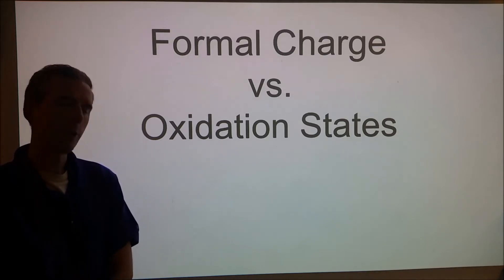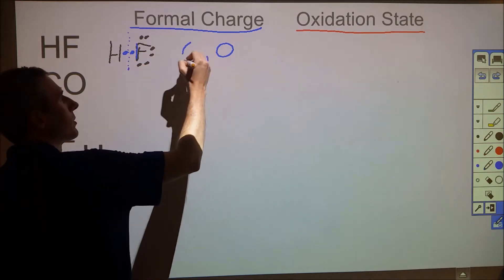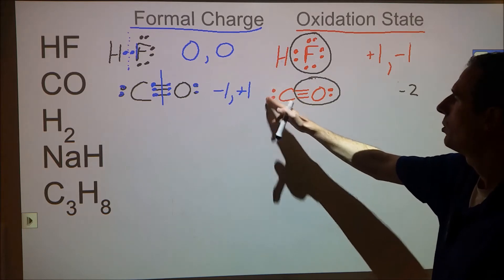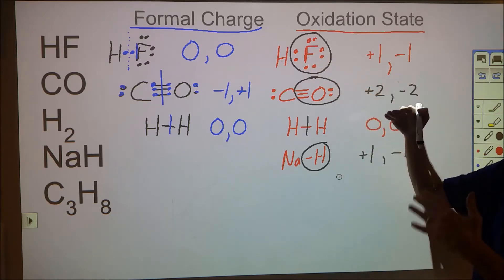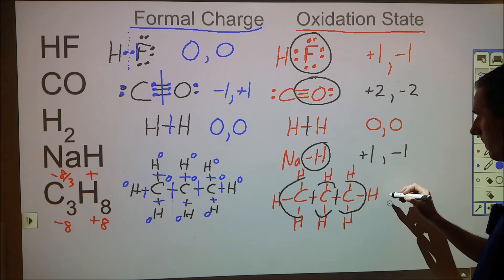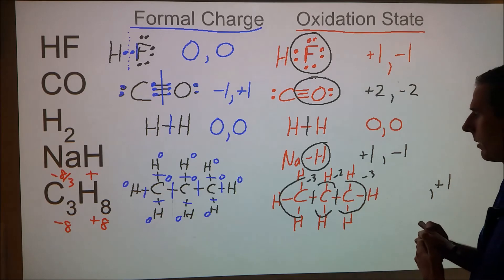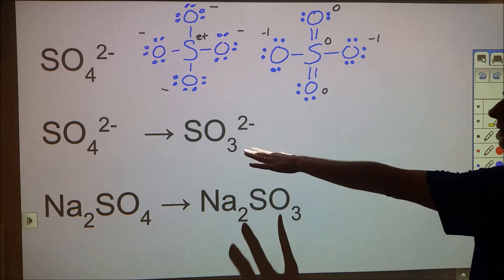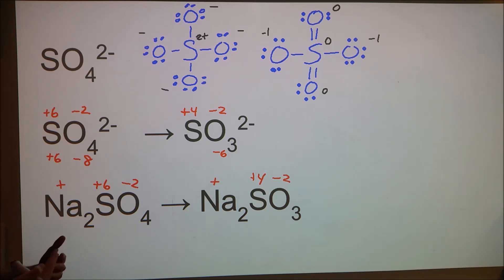Comparing Formal Charges and Oxidation States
Here we compare how formal charges are assigned and how oxidation states are assigned.  Focus is on one bond at a time rather than application of a limited set of rules with increasing exceptions.  Formal charge can be considered philosophically as an "everybody gets a trophy" construct where bonds are split evenly regardless of what the 2 elements are at each end.  The number of valence electrons are then counted for each element compared to what they typically are as a neutral atom.
For oxidation states, "winners and losers" are assigned by having the more electronegative element involved in the bond as the winner and having all of those electrons in that bond assigned.  Again the atoms have all of the assigned electrons compared to how many they typically have and an oxidation state is assigned.
This can be done for oxidation states by applying a set of rules found here on slide 4
and more redox, bonding and organic resources can be found